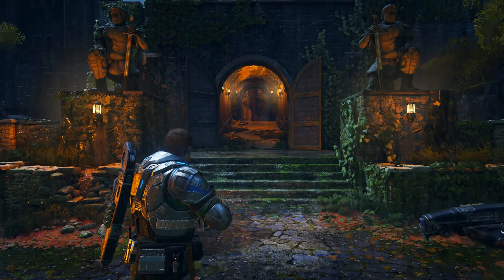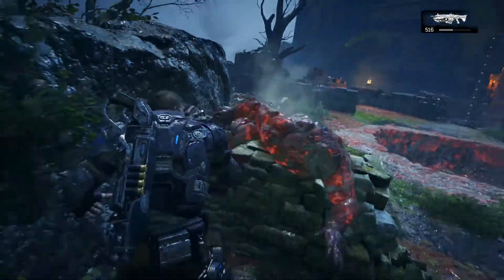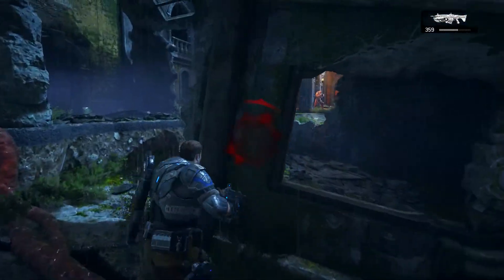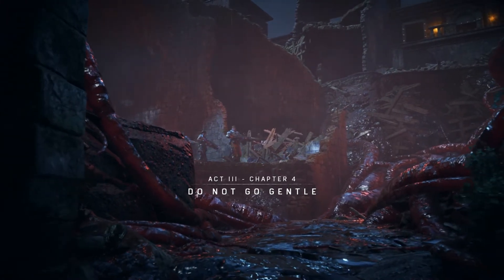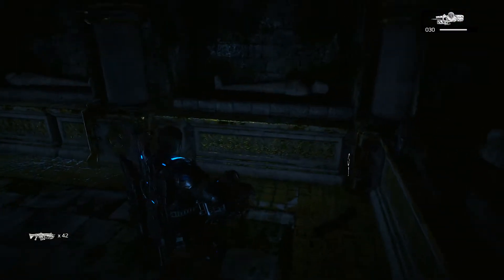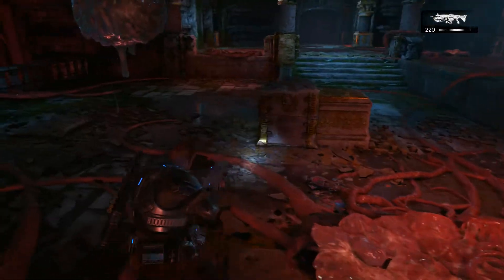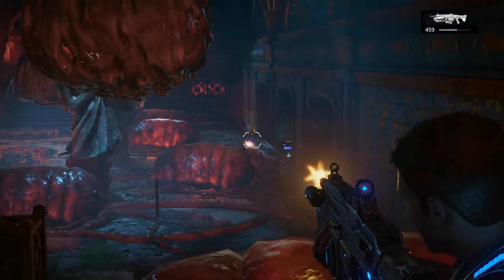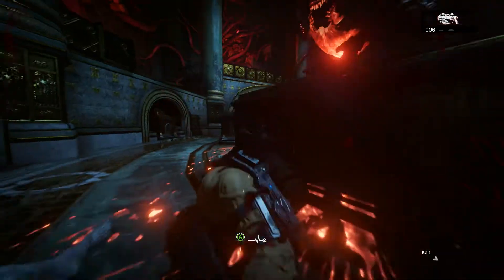Gears of War 4 Walkthrough PART 9 DO NOT GO GENTLE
What's up guys and welcome back to Gears of War 4. Gears of War is back!! It's been 5 years since Gears of War 3 and 25 years since the Imulsion Countermeasure weapon destroyed all Imulsion on the planet Sera. A lot has changed in the years after the Locust War, Marcus Fenix came to be regarded as a legendary war hero. He and Anya had a son, James Dominic Fenix, who followed in his footsteps and joined the militia of the restored Coalition of Ordered Governments.

We play as J.D. Fenix who, along with his friends Delmont "Del" Walker and Kait Diaz must deal with a new threat to humanity's survival!!
I'll be playing through the campaign beginning to end and goddamn am i excited!! Feels good to have the COGs back in Gear!!
Made by a new studio: The Coalition!! Under Rod Fergusson, the executive producer on the first 3 Gears games, i have no doubt The Coalition will deliver a truly special experience!!

Part 9 of my Gears of War 4 Walkthrough!! Heading through the tram station and museum we follow the snatcher into the catacombs, will marcus be down here and will he be alive?

Gears of War 4 is a third-person shooter video game developed by The Coalition and published by Microsoft Studios for Microsoft Windows and Xbox One. It is the fifth installment in the Gears of War series and the fourth main installment, and the first entry not to be developed by Epic Games.

Gears of War 4 takes place 25 years after the Imulsion Countermeasure weapon destroyed all Imulsion on the planet Sera, taking the Locust and the Lambent with them as well. Unfortunately, this also knocked out the use of fossil fuels, forcing humanity to adapt new ways for survival. The countermeasure also brought the advent of "Windflares", powerful windstorms that form across the planet. Following the aftermath of the Lambent Epidemic, the reformed Coalition of Ordered Governments estimated that only hundreds of thousands of humans are left on Sera. To prevent the population from declining, walled-off cities were built to protect the citizens from the dangers outside. The COG also declared martial law, preventing any travel from outside of city walls. Some human survivors rejected the viewpoints of the COG and formed a group called the "Outsiders" that live outside of the COG jurisdiction, conducting raids on COG territory to gather resources.